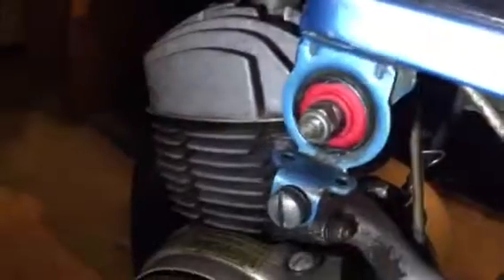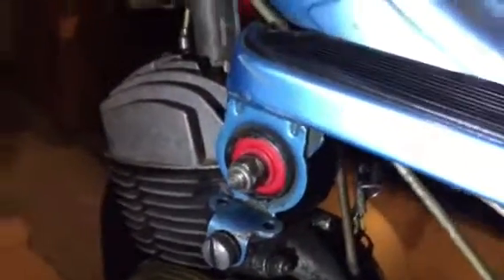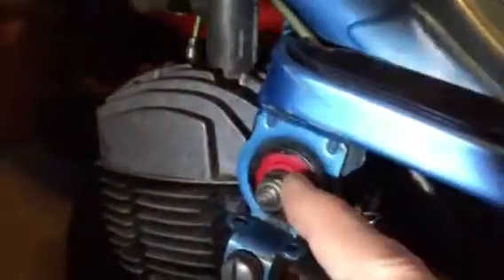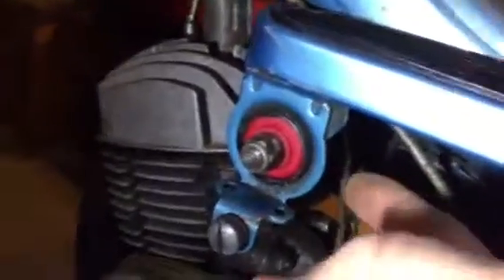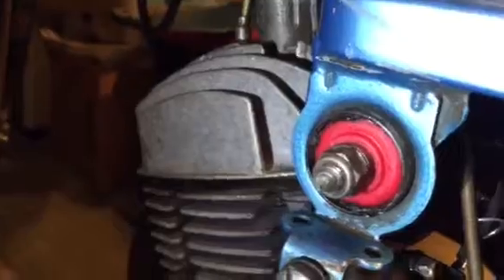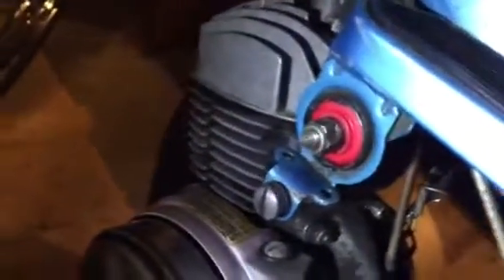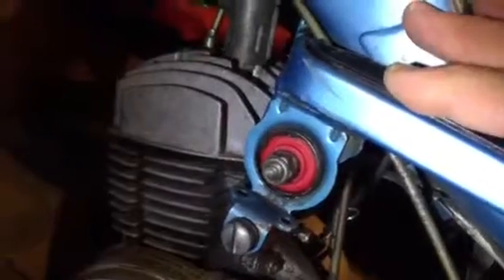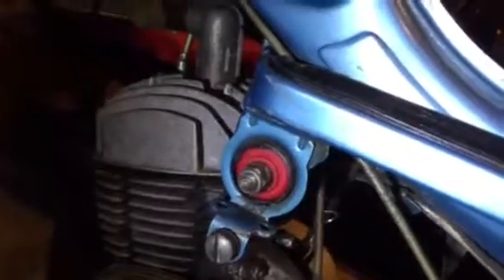Motobecane moped motor mount install tips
Advise on type of motor mounts to use
And some quick installation tips.